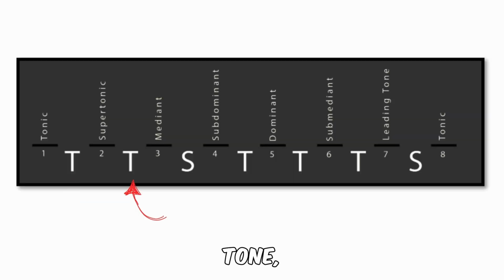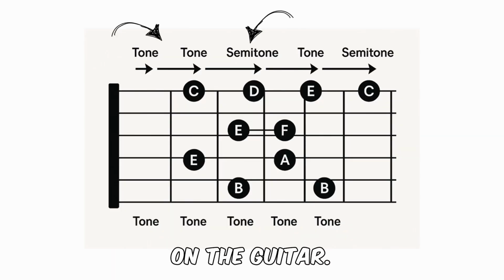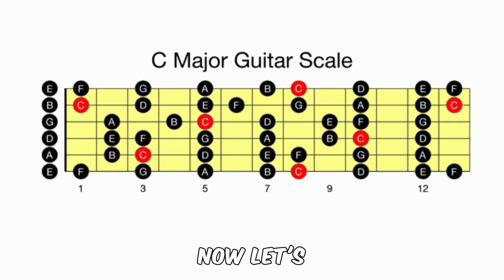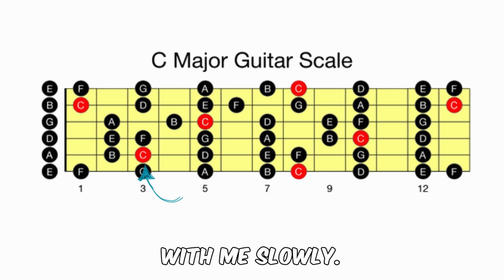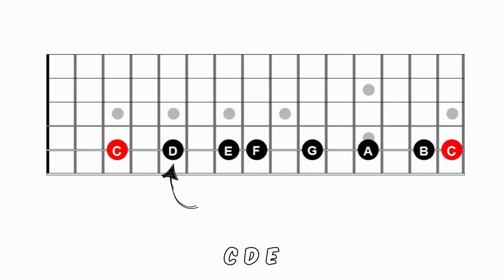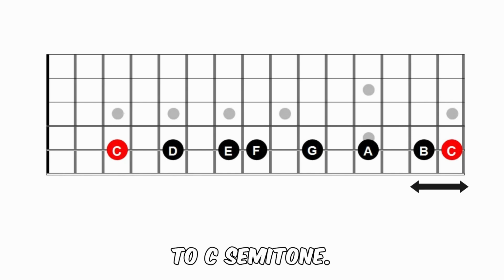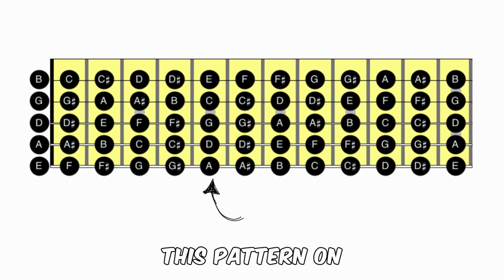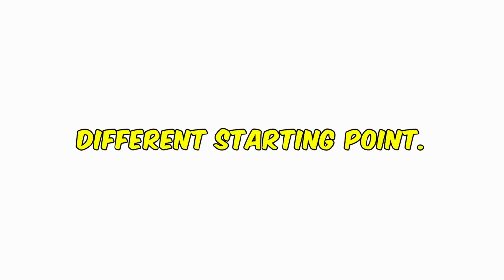Learn Major Scales in 2 Minutes and 22 Seconds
Master the major scale on guitar with this beginner-friendly guide! In this easy tutorial from Guitar Shorts Nepal, you'll learn what major scales are, how tones and semitones work, and how to play the C major scale on the fretboard. Perfect for new guitarists looking to improve finger control, music theory, and soloing skills.
🎸 Step-by-step demo included!

If you wanna support me
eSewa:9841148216